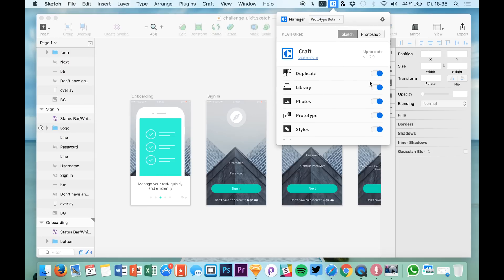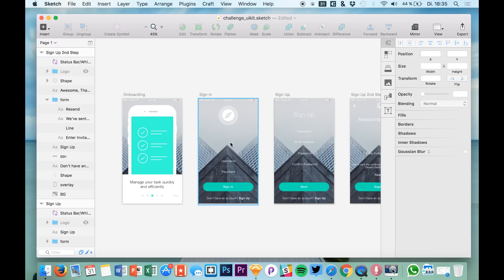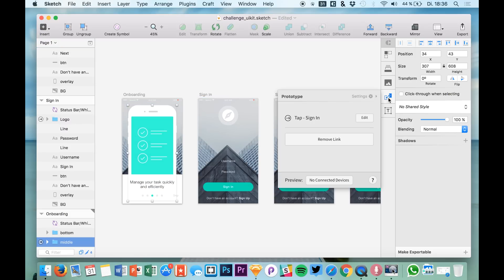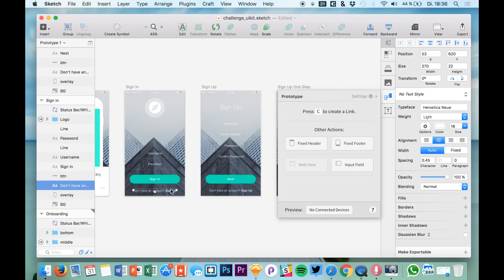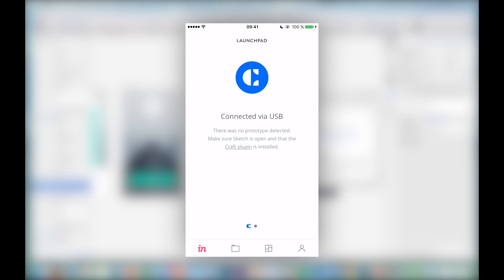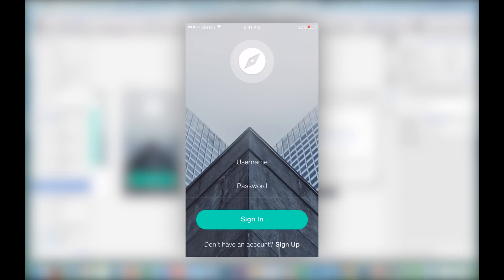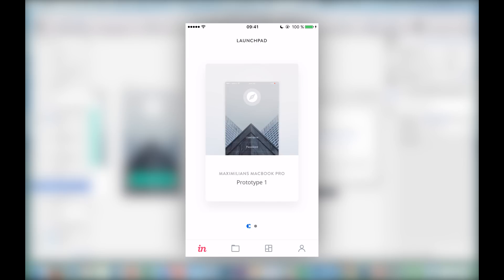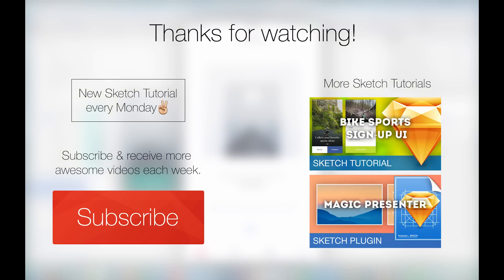PRIVATE BETA: Craft by InVision Prototyping in Sketch! • Sketch 3 Plugin Tutorial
Prototyping is such a big topic for every modern designer. With Silver Flow you can create prototypes directly in Sketch 3, with your iPhone attached to your Mac/Macbook. It works super easy and is just amazingly fast for prototypes with simple transitions.